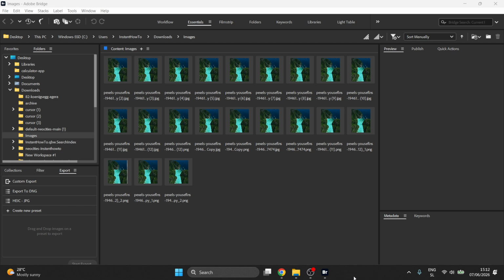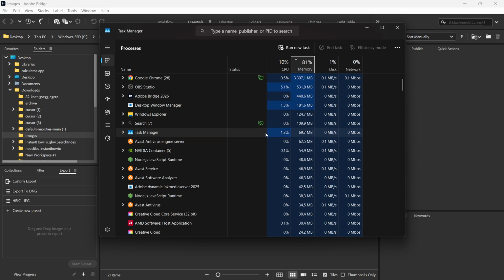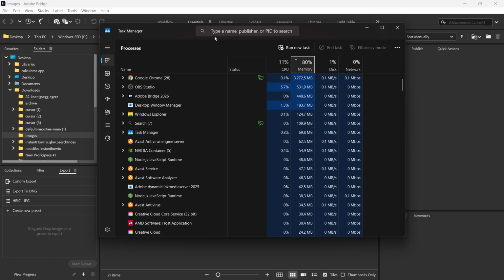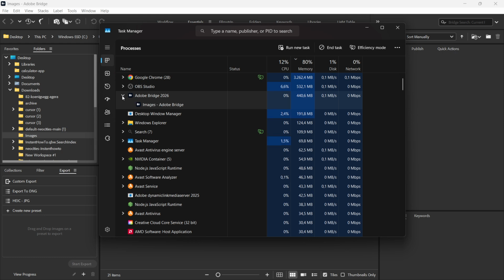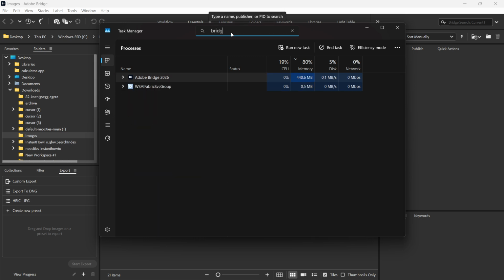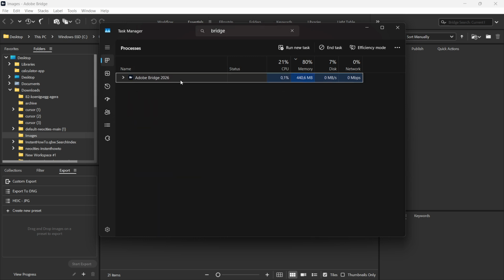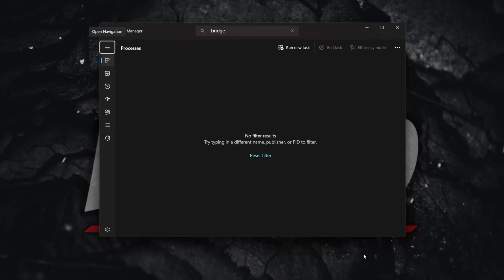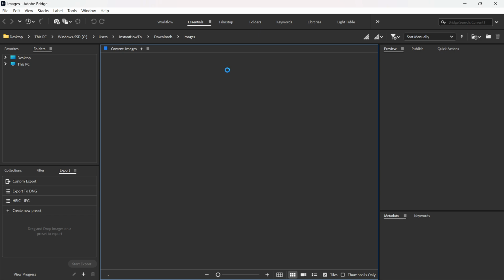How To FORCE QUIT Adobe Bridge (QUICK & EASY) 2026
In this video, I'll show you how to force quit adobe bridge. This is a full guide on how to quickly close unresponsive adobe bridge applications in 2026. In case you've been trying to terminate adobe bridge when it freezes, this is the video you need to see!